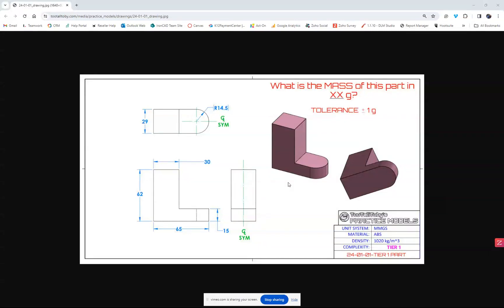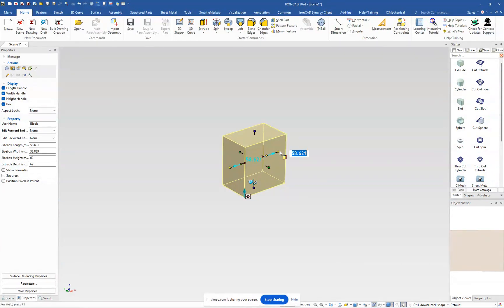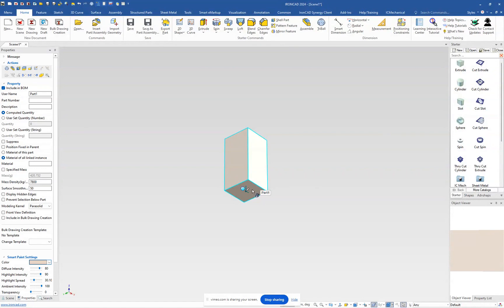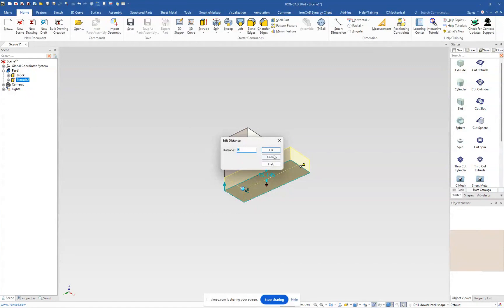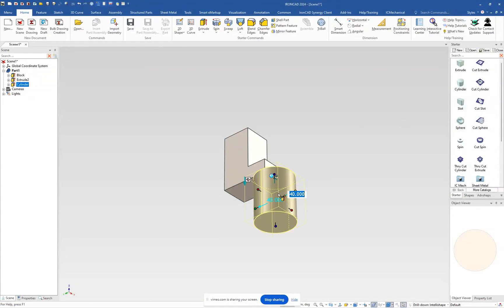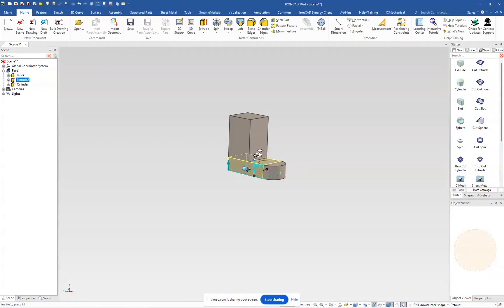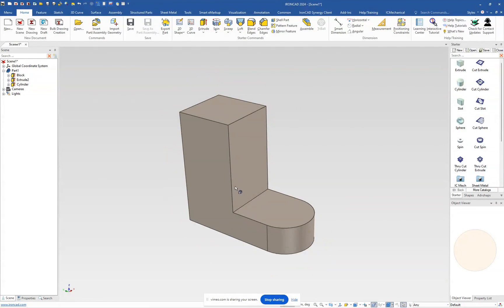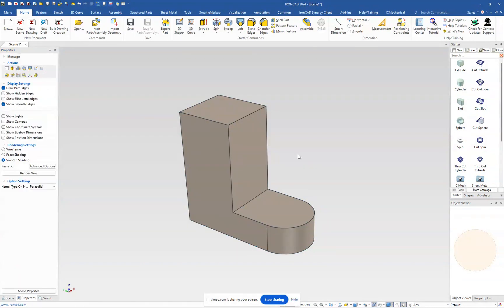Too Tall Toby Practice Models Performed in IronCAD - Practice 1 - 24-01-01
Simple Part consisting of square, rectangular, and cylindrical extrusions.